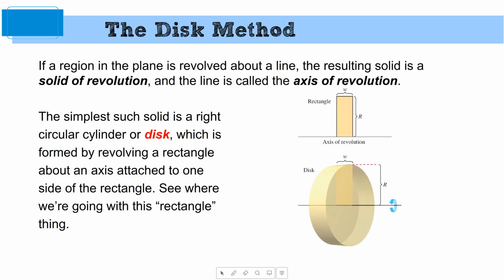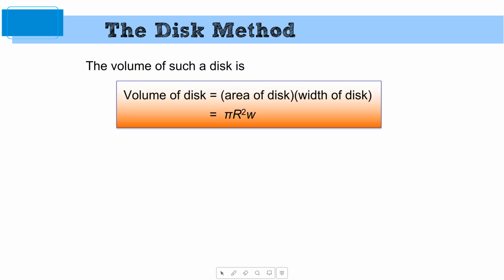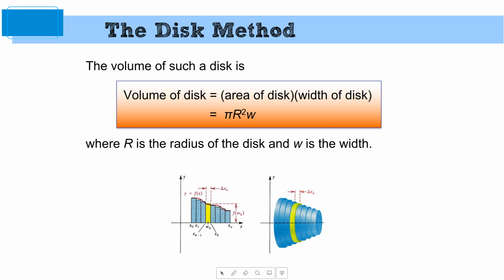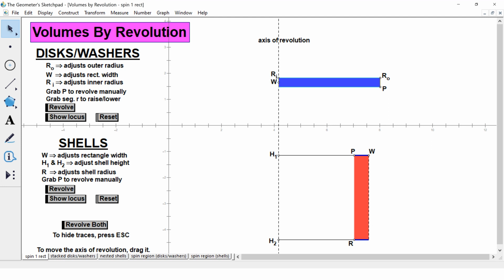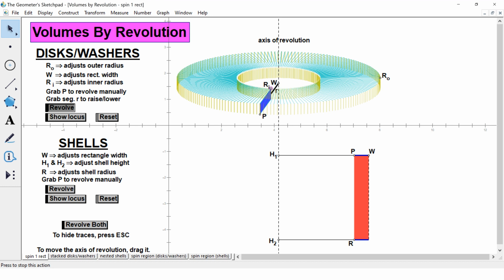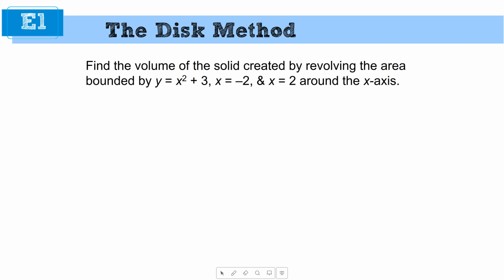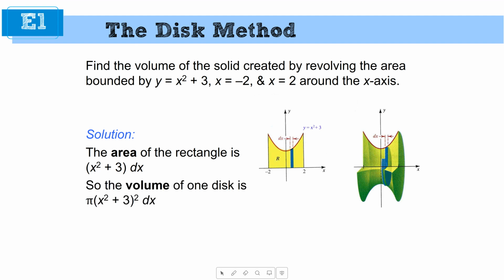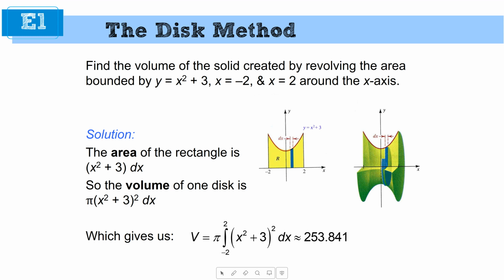Volume by Disk Method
How to find the volume by revolution using the Disk Method.